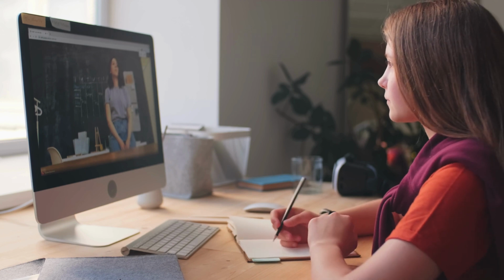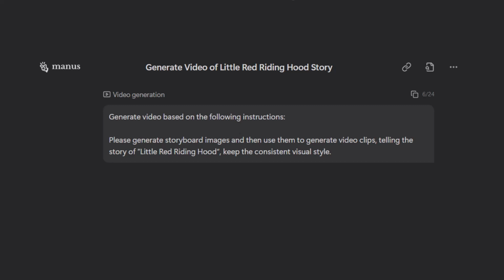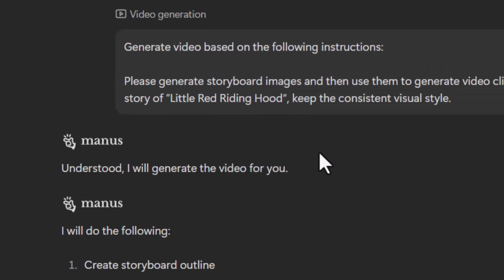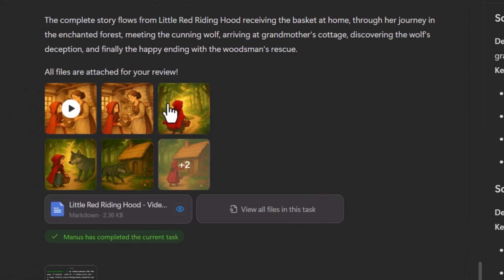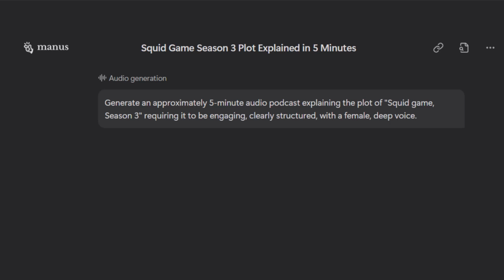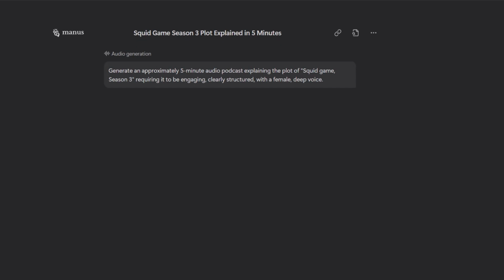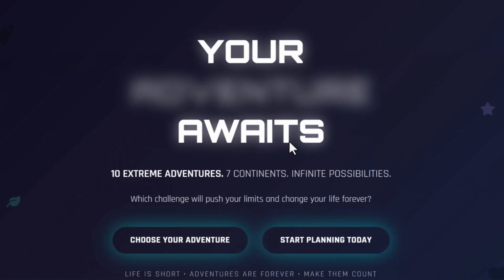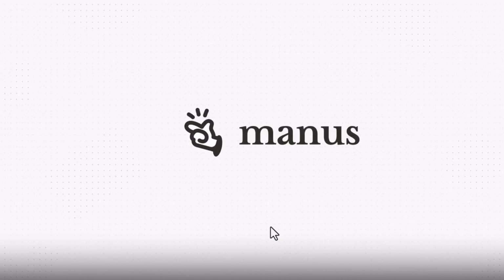FINALLY! This AI Creates FULL YouTube Videos (Better Than Sora & Veo3?!)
Is the era of piecing together short AI clips finally over?
In this video, I explore the brand new text-to-video model from Manus AI, which claims to generate ENTIRE, coherent videos for YouTube, online courses, and more.

In this review, you'll see a full walkthrough of how you can use Manus AI to potentially automate your content creation workflow. We're moving beyond 10-second clips and into full-length, usable video content generated by artificial intelligence.

Is this the future for content creators?

ABOUT THIS VIDEO:
This video is a review and tutorial of Manus AI, a new generative AI video model that specializes in creating long-form content.